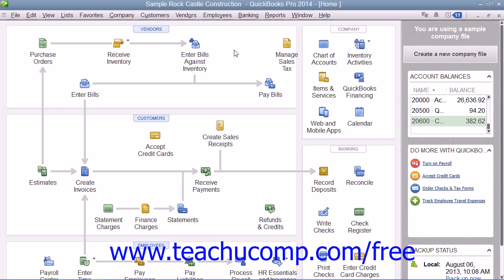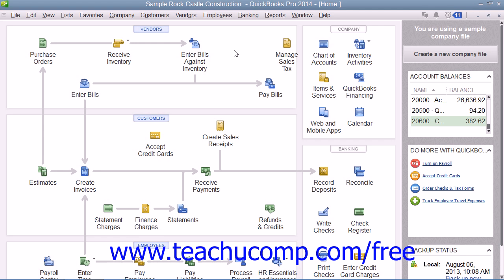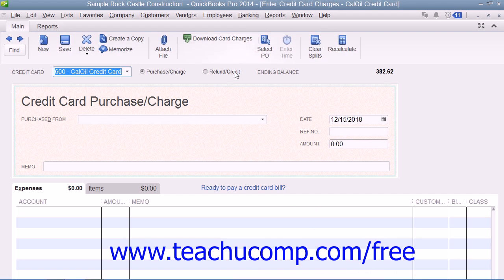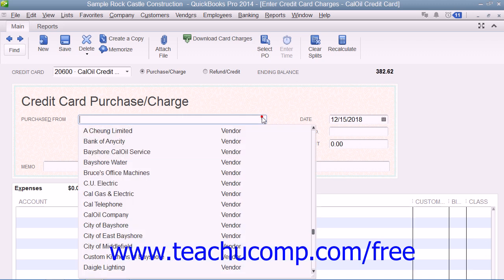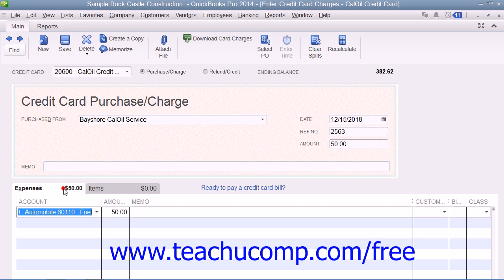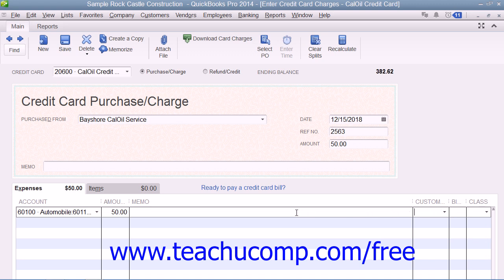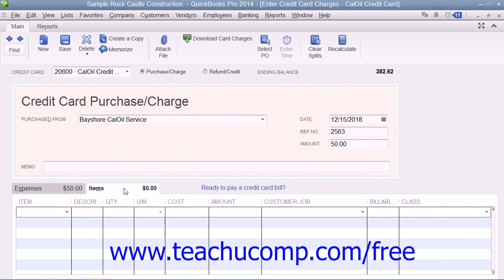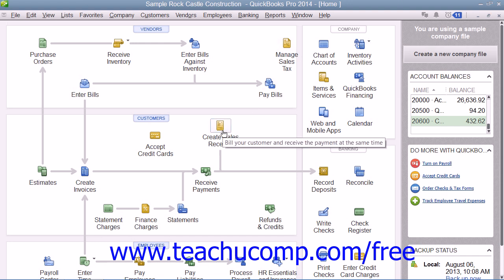QuickBooks Pro 2014 Tutorial Entering Charges on Credit Cards Intuit Training Lesson 21.2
Learn about Entering Charges on Credit Cards in QuickBooks Pro 2014 A clip from Mastering QuickBooks Made Easy. - the most comprehensive QuickBooks tutorial available. Visit us today!